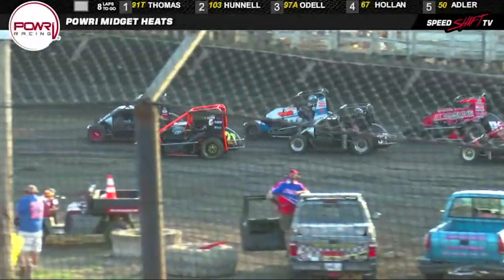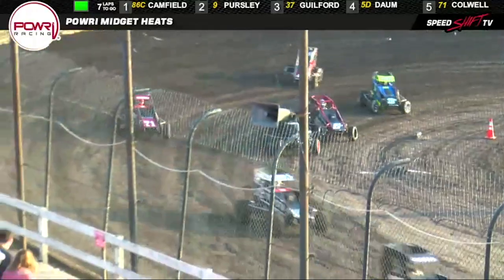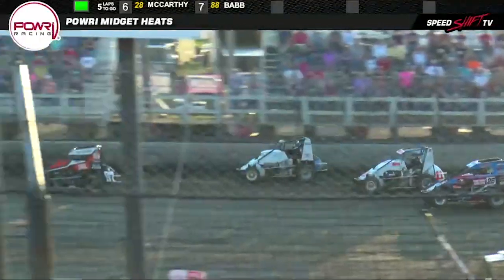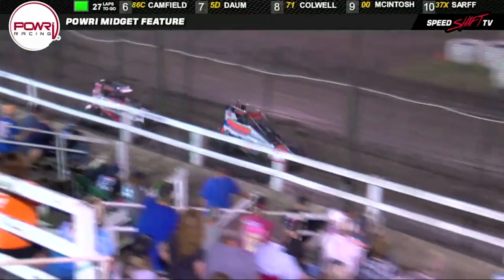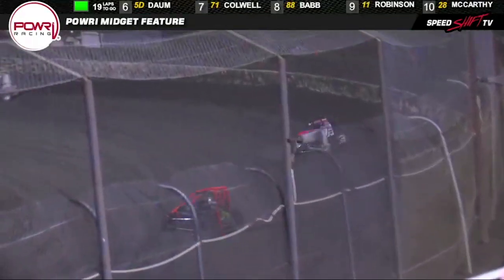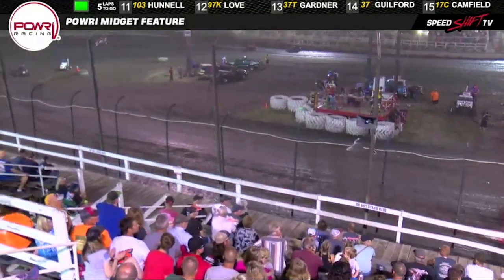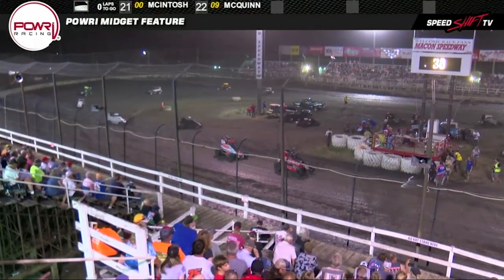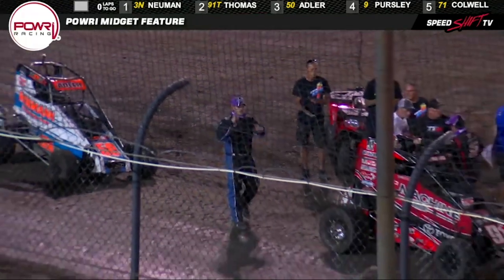7.27.19 POWRi National Midget League at Macon Speedway